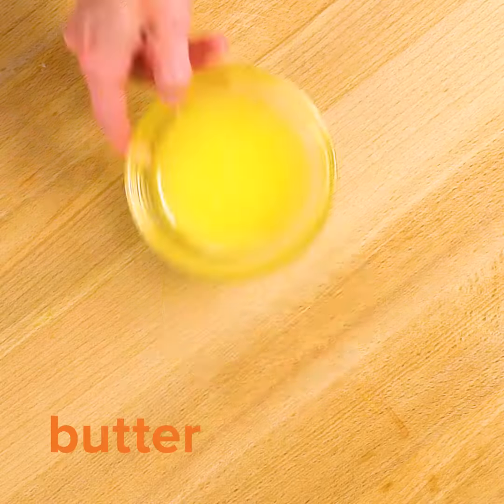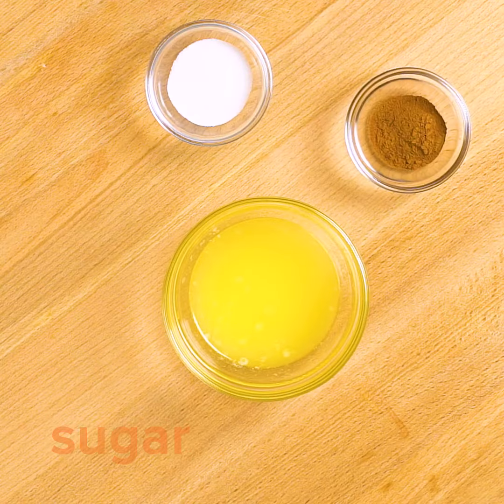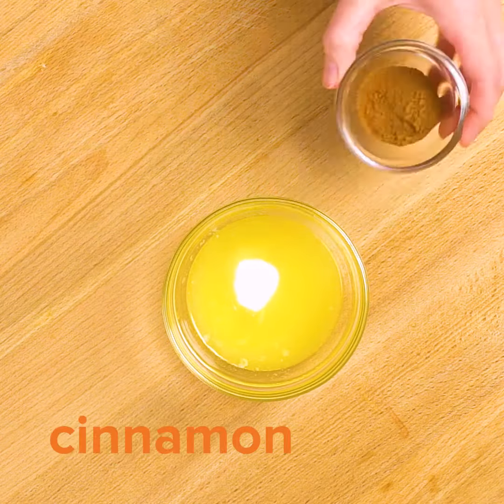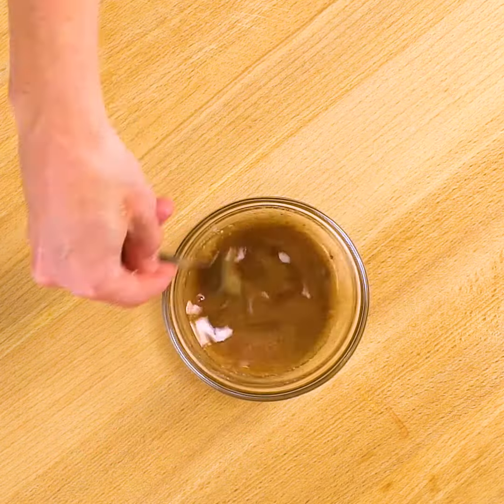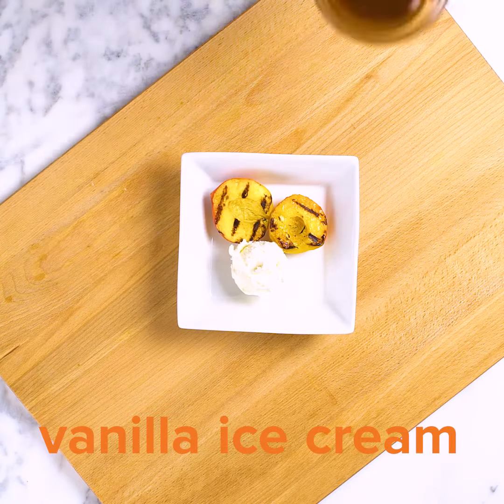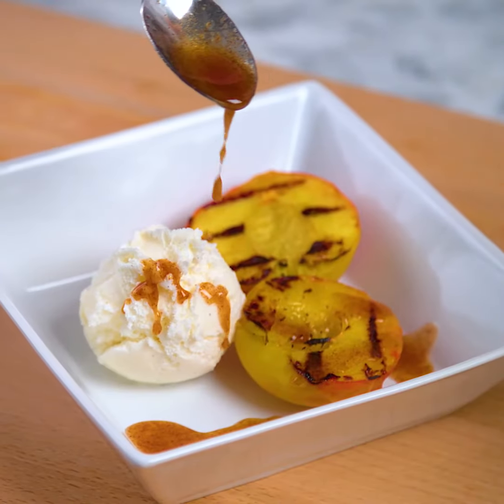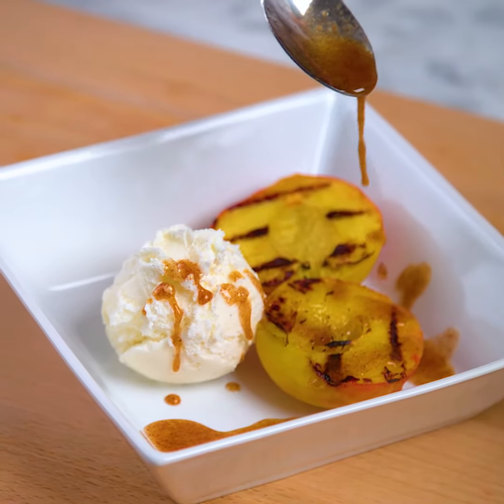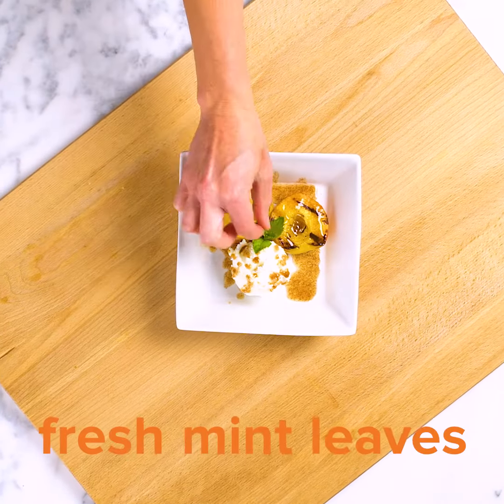Grilled Peaches w/ Cinnamon Sugar Butter | Price Chopper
Grilled peaches with cinnamon sugar and butter. A delicious dessert that is perfect topped with vanilla ice cream.

Servings: 4 servings
Prep Time: 10 minutes
Cook Time: 8 minutes

What to do:
Halve peaches & remove pits. Brush cut side with olive oil. Place cut side down on grill. Grill for 1-2 minutes on each side. Remove and serve on individual plates. Top with the cinnamon - sugar butter mix and other toppings as desired.

About Price Chopper
Price Chopper’s 51 Kansas City stores are locally owned by the Ball, Cosentino, McKeever and Queen families, all of whom live in Kansas City and oversee store operations on a daily basis. For 38 years, the owners and employees of Price Chopper have been committed to providing the highest quality products and top-of-the-line customer service to the thousands of customers they serve every day.